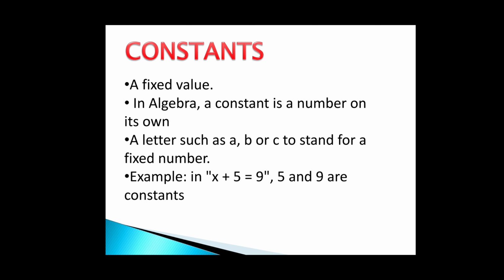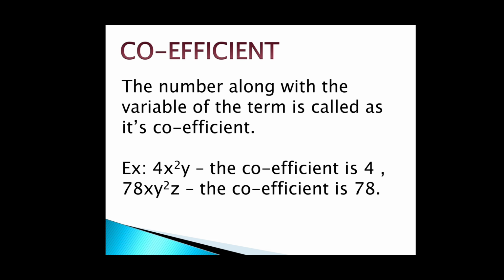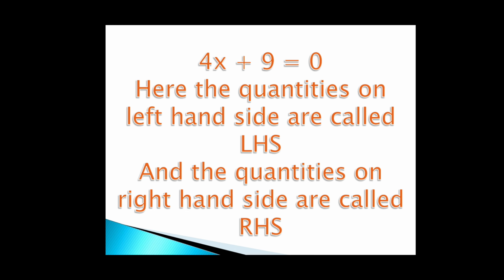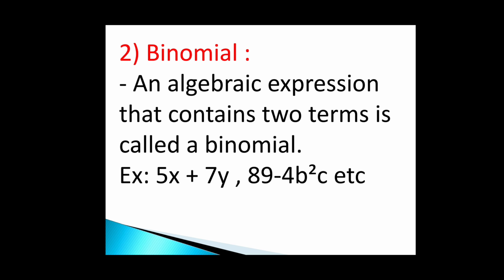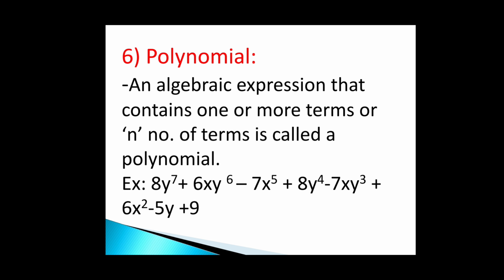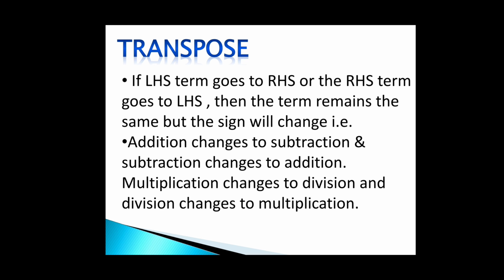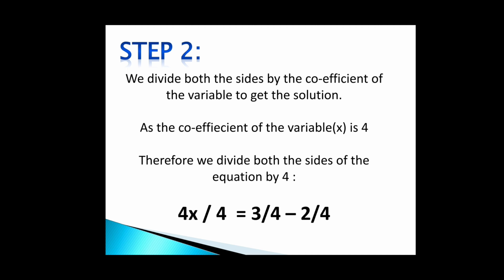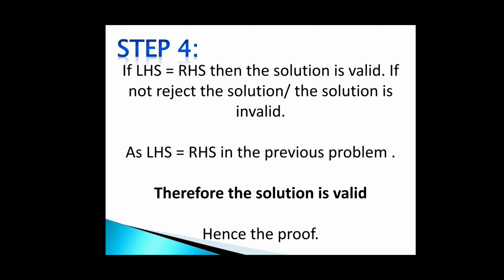Introduction to Linear Equation in One Variable - Grade 8- NCERT